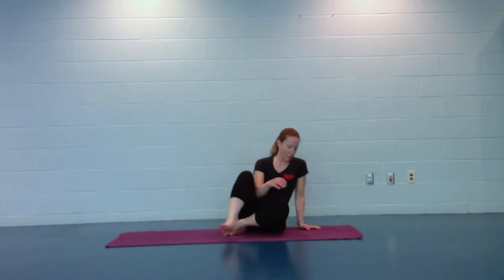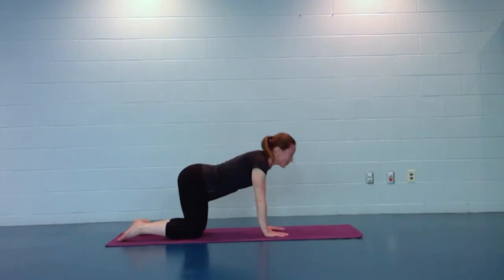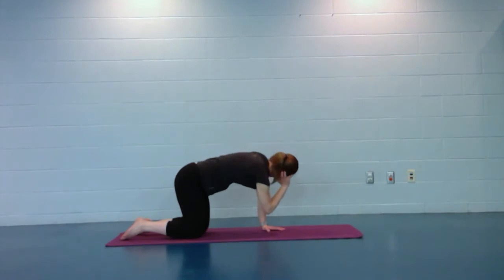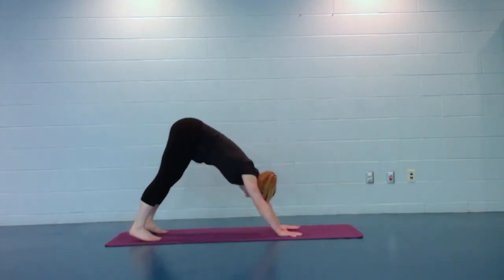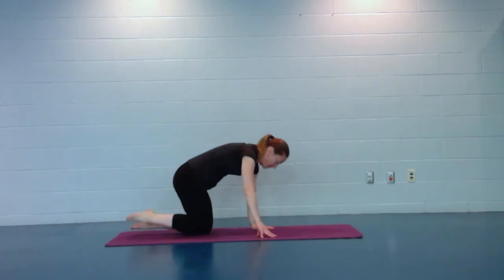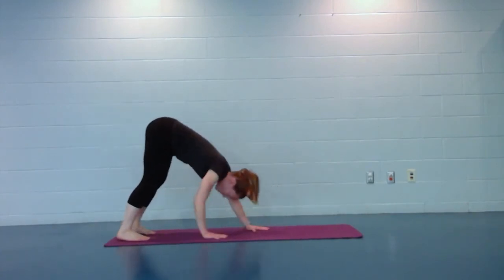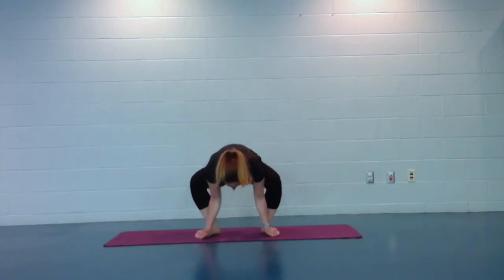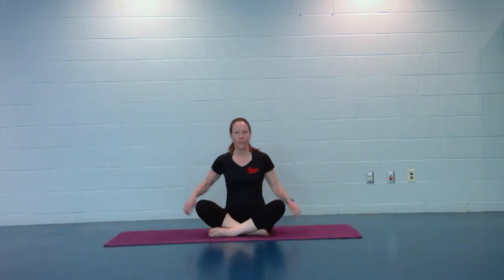Body Prep Mobility Session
Follow along with Fitness & Sports Instructor, Janice, as she guides you through this mobility session that can be a pre-workout prep or just a great way to start your day.